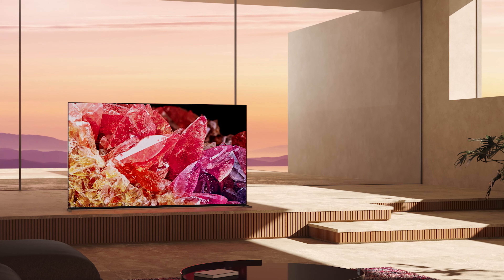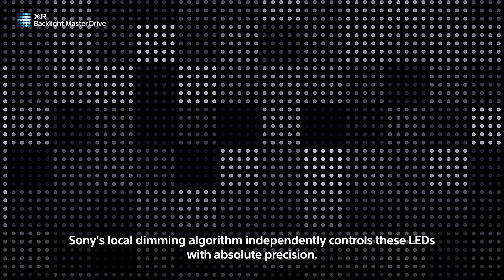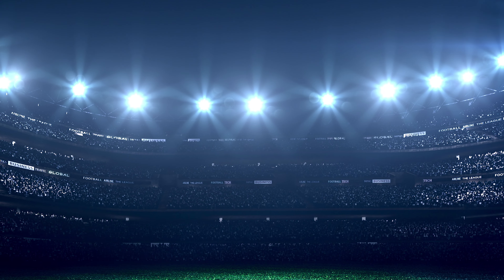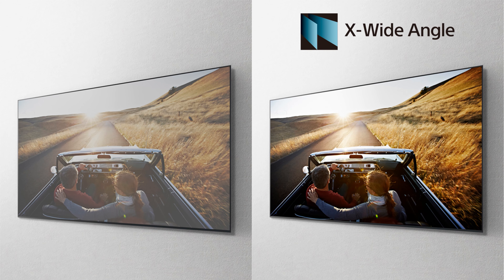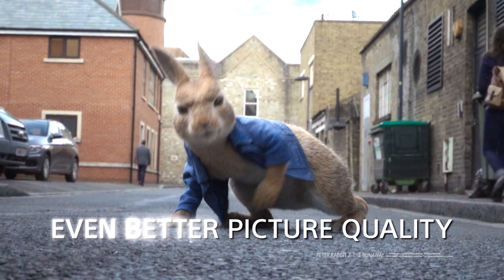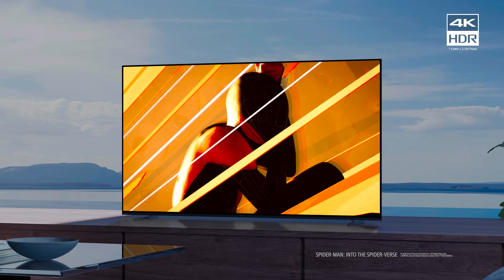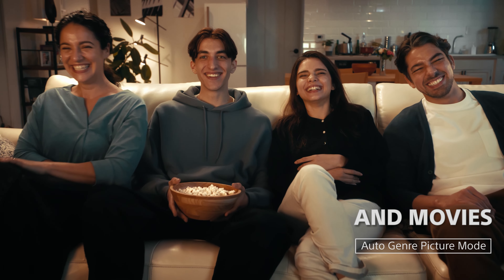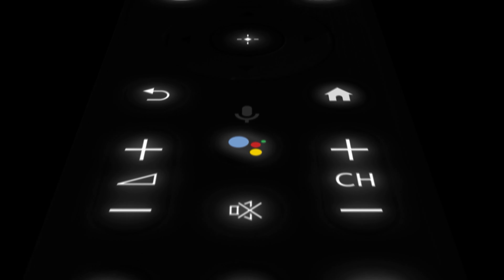FIRST LOOK: Sony X95K BRAVIA XR™ TV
Discover intense realism, and incredible brightness and contrast, on the Sony X95K BRAVIA XR™ TV.

In this First Look video, we invite you to explore our award-winning Mini LED television.

00:04 Picture
02:09 Sound
02:38 BRAVIA CORE
03:14 Perfect for PlayStation®5
03:46 Hands-free voice search + premium aluminium backlit remote control